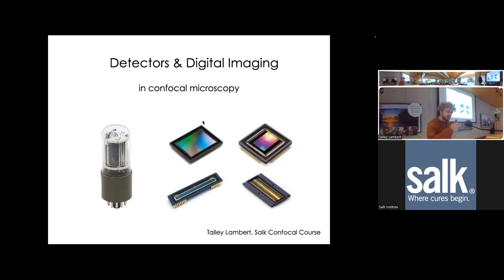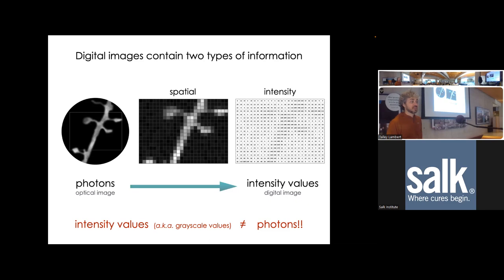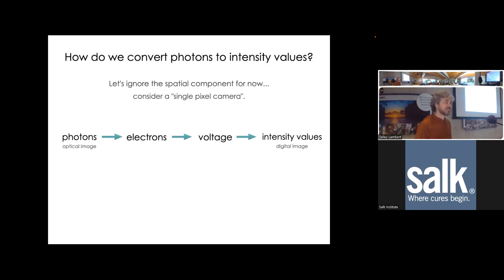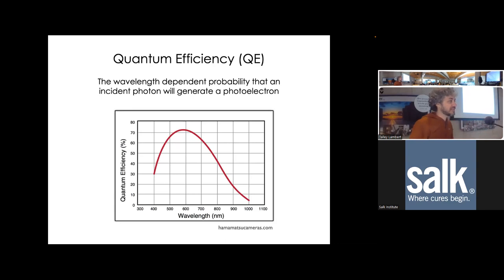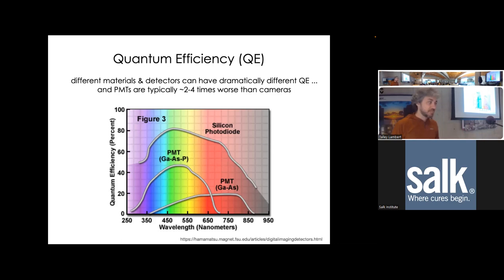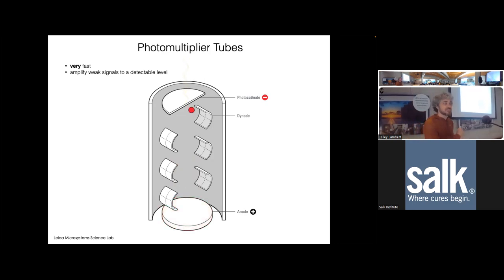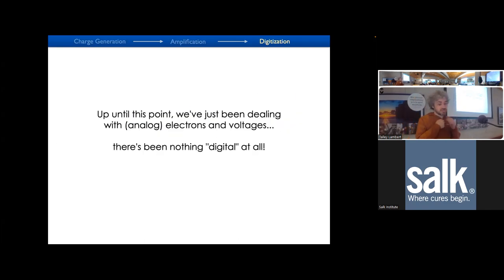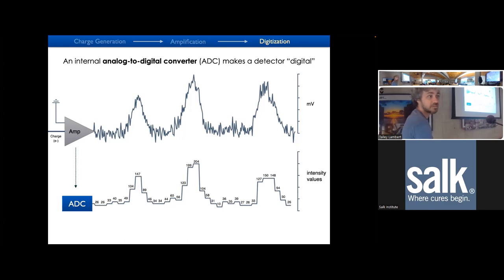Detectors & Digital Imaging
Lecture by Talley Lambert (Lecturer in Systems Biology, Harvard Medical School) at the Hands-on Quantitative Confocal Microscopy Workshop at the Salk Institute in August 2022